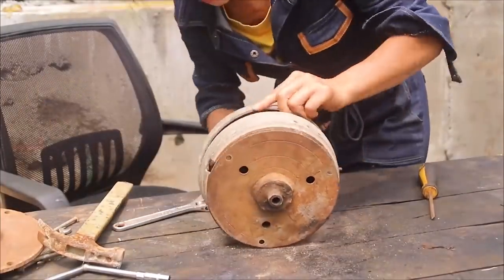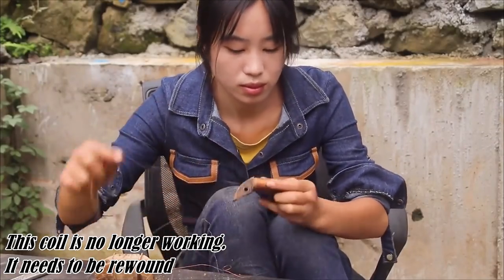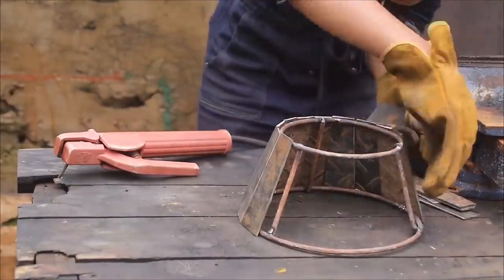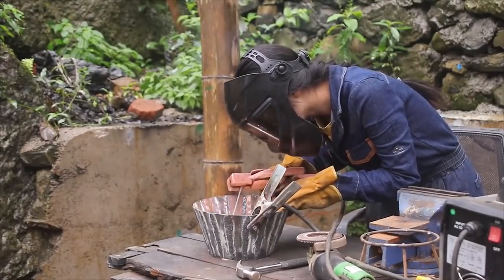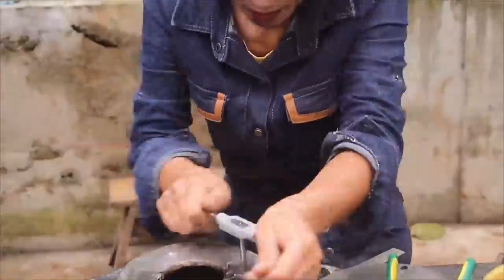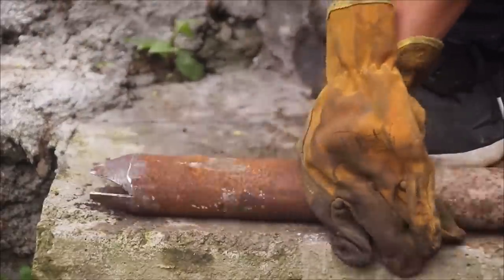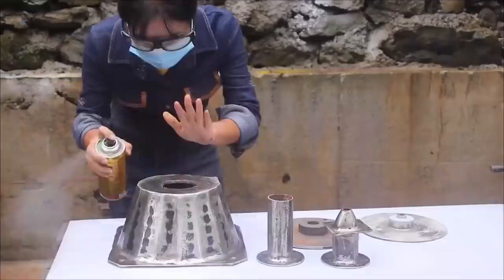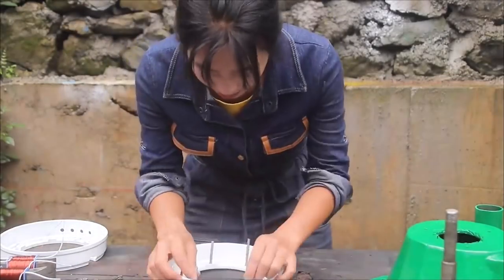💡 How To Converting Broken Power Generator Into Hydro Generator | Amazing Restoration By A Girl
We emphasized the compliance of video content while also ensuring the safety of the filming process.
Thank You For Watch My Channel, I Wish You Can Get Happiness Or Useful Skill In My Channel.
It's VERY IMPORTANT For Me!!!
💡Tired of the hustle and bustle of big cities, I gave up my high-paying job, bid farewell to the city, returned to my hometown, and walked into the beautiful jungle. I not only built my own dream home in the jungle but also used my knowledge to help my relatives and friends repair all kinds of machines for free in my spare time. I also helped many of my Chinese fans repair machines for free.